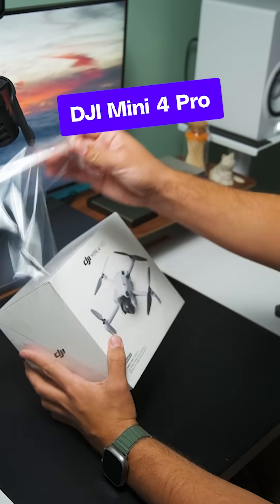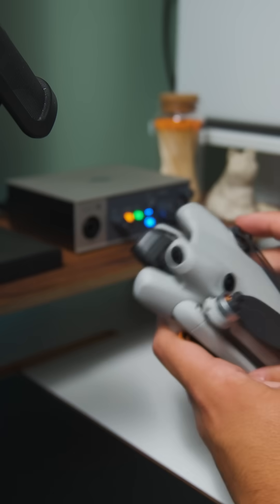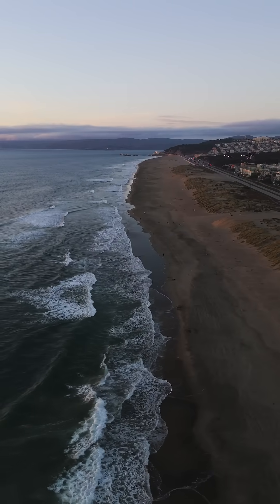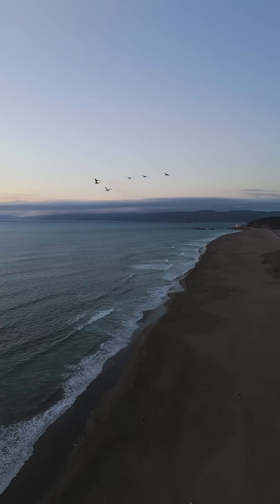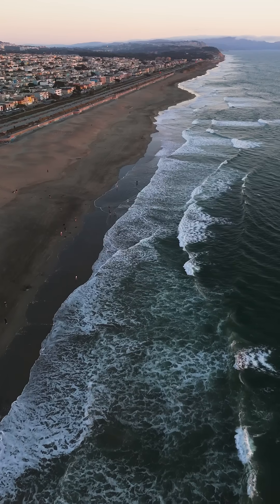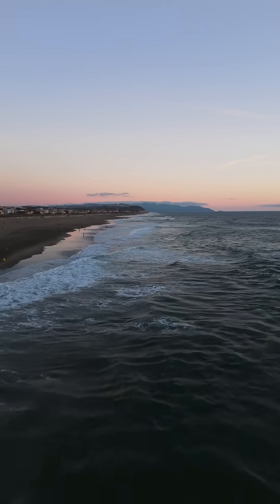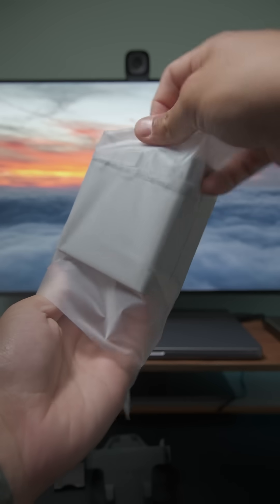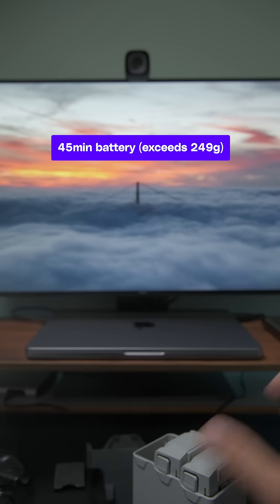Testing DJI's new Mini 4 Pro drone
Our favorite lightweight drones just got an update. The new DJI Mini 4 Pro now has omnidirectional obstacle sensors which enables new autonomous flight modes. The sub-250g drone can film slow-motion videos at 4K up to 100fps and take 48MP photos.